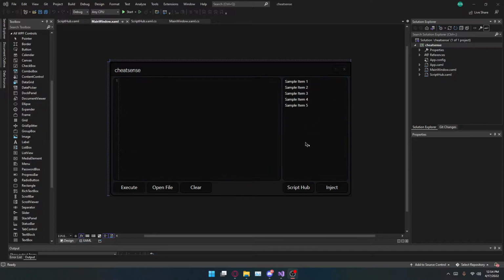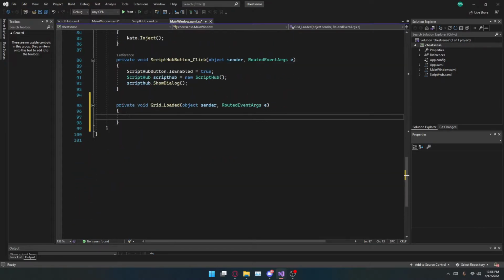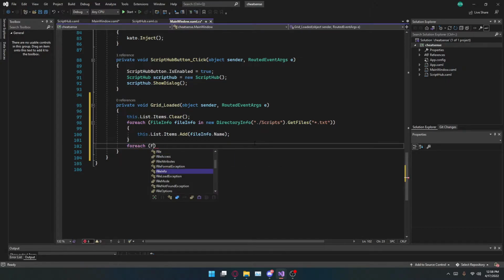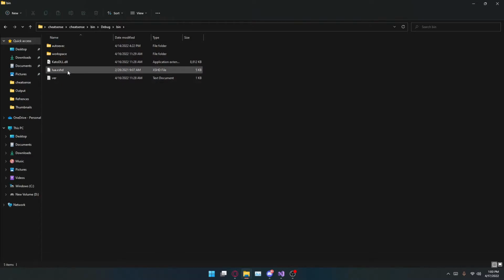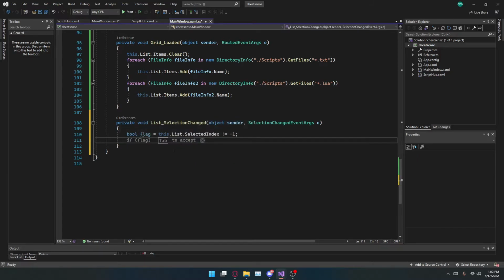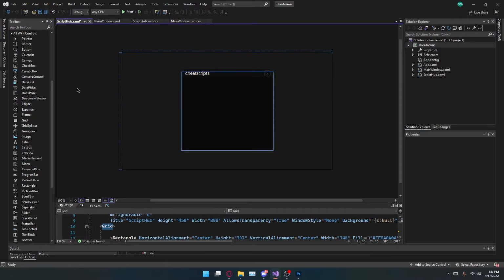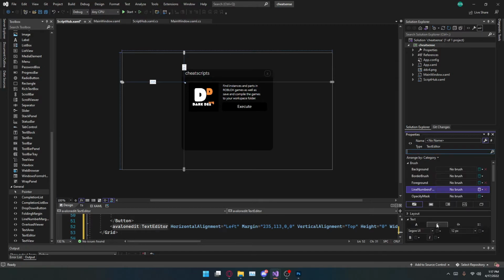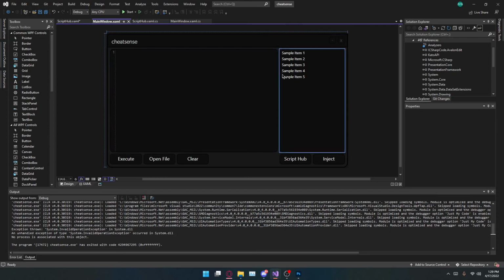HOW TO MAKE A ROBLOX EXPLOIT USING KATOAPI (DETAILED TUTORIAL) PART 3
In this video I'll be showing how to make the script hub function and the list show scripts as well as reading and writing them to the editor.

You can find the link to my discord and download WAXHAX
The discord where you can find all scripts used in the video is

The discord above also provides a cheat that you can use if you want, without having to make one yourself, but I suggest to make one yourself as you can make it paid and possibly
get a lot of money out of it.